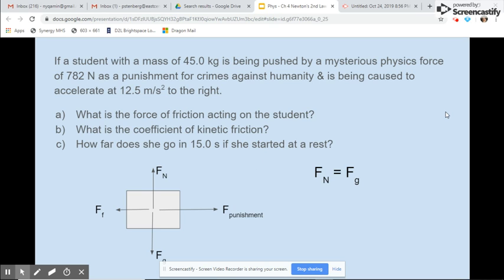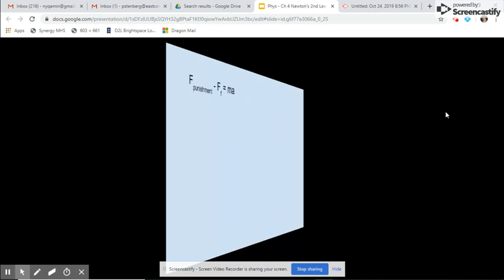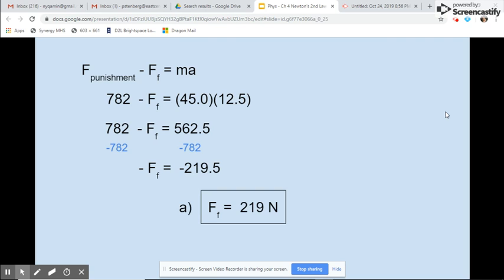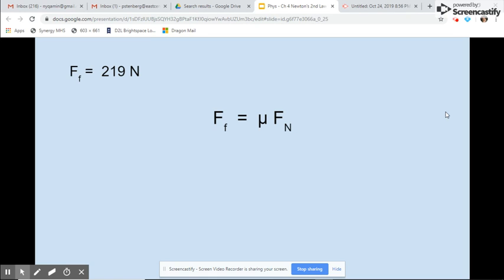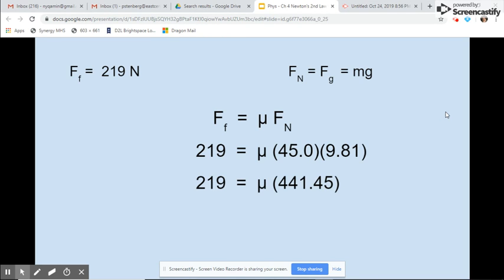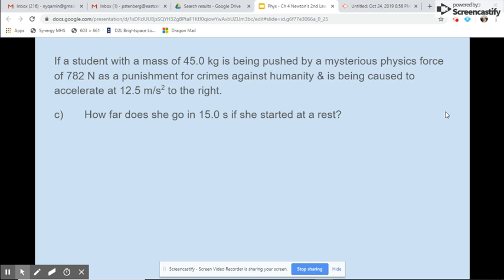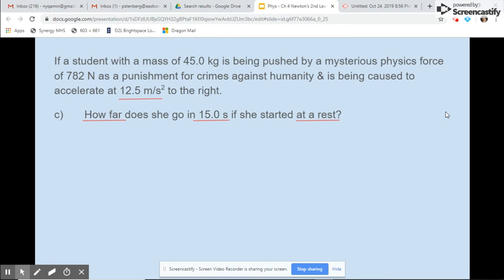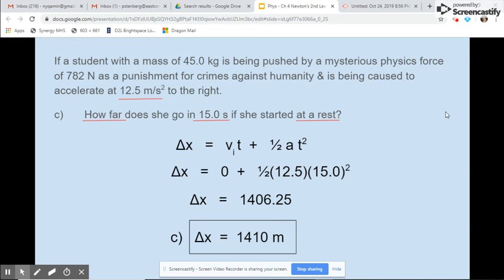Newton's Second Law Part 2